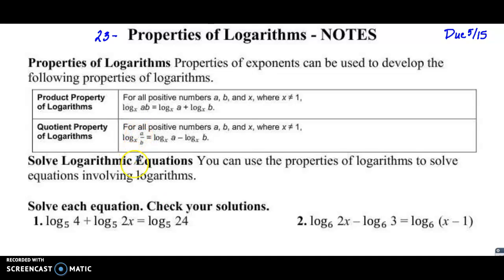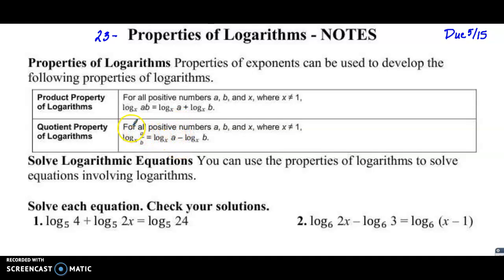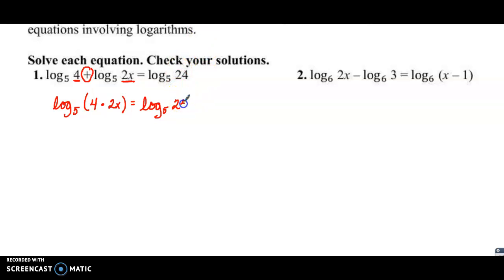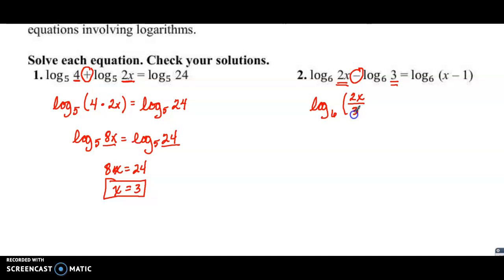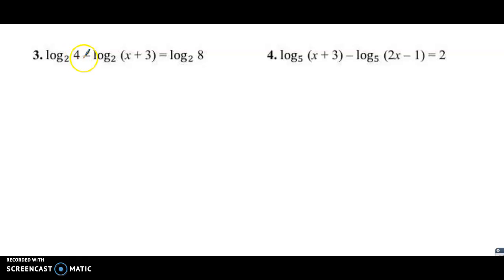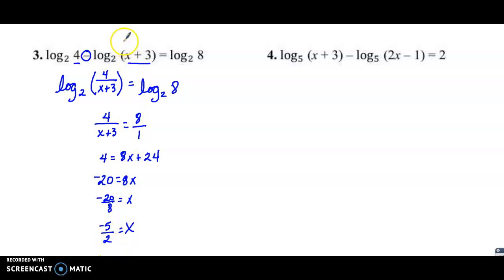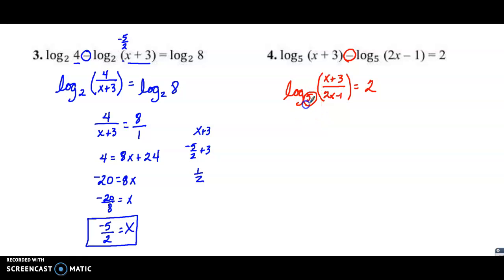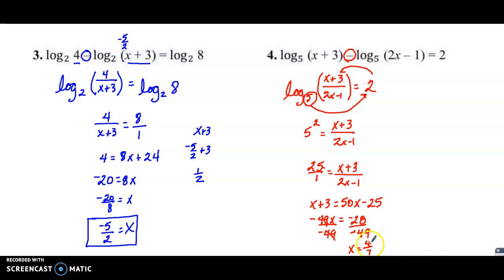23-Properties of Logarithms